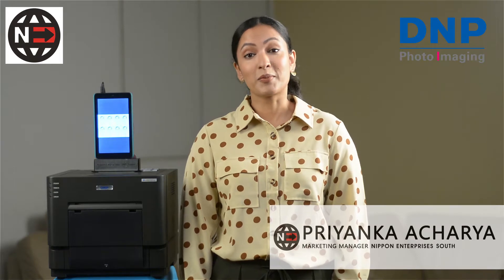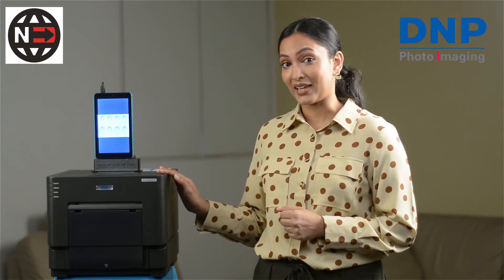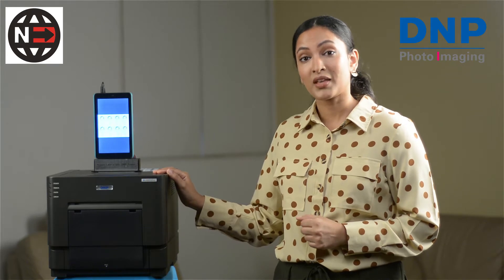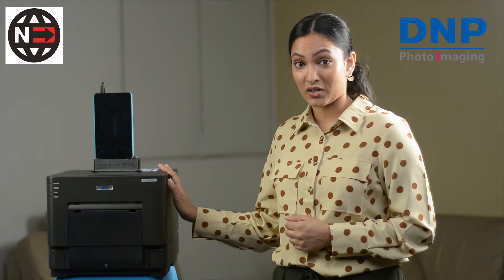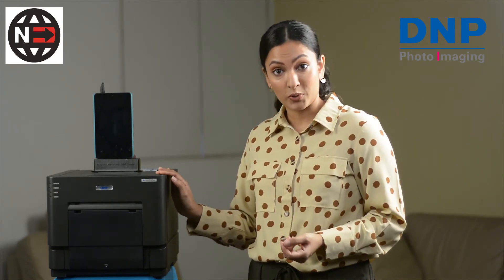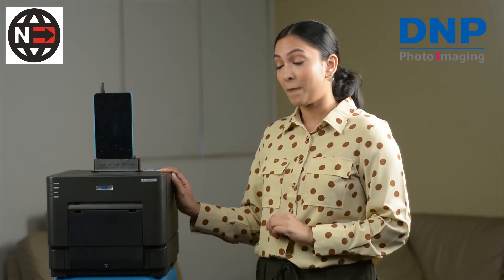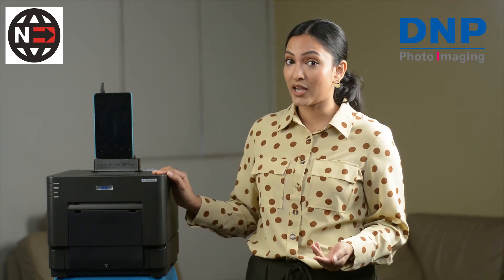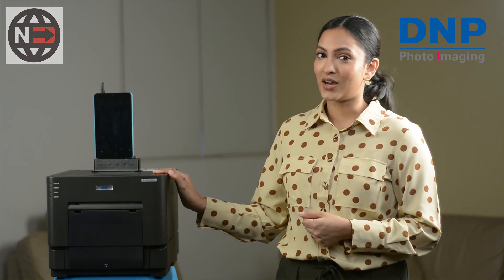DNP DS-RX1HS Digital Photo Printer in India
If you're a freelance photographer, photo studio owner, event planner, or in the hospitality and tourism industry, the DS-RX1HS digital photo printer can be your secret weapon to elevate your business.

This economic yet powerful model prints a 4x6 in 13 seconds, and is so durable that no AMC plan is required for maintenance! Best of all, its compact size makes it easy to take to any event where instant prints are sure to please a crowd.